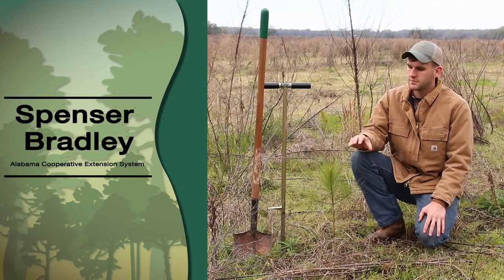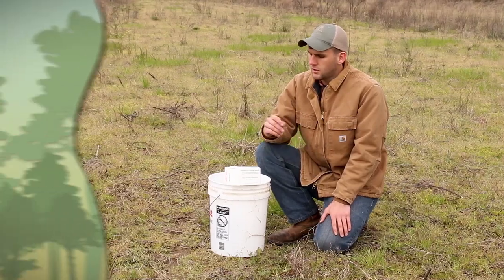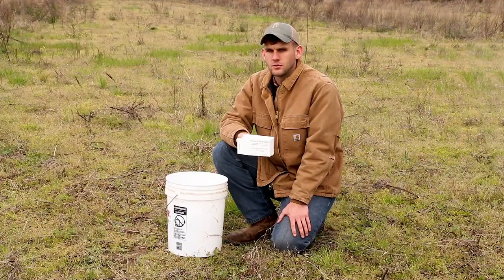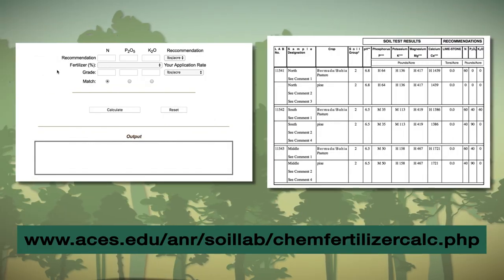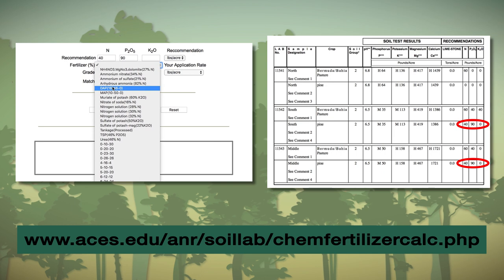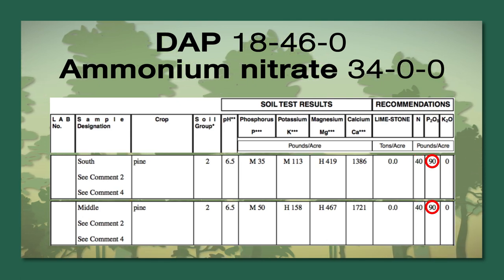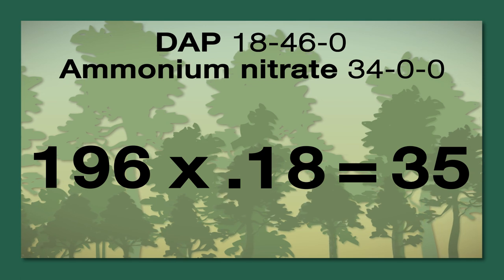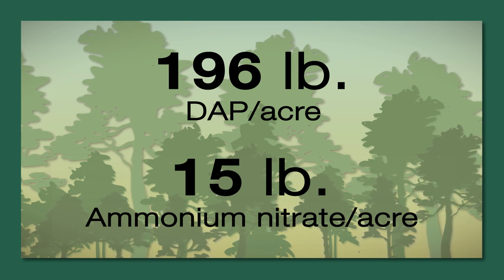Testing Soils for Fertilizer and Lime Recommendations in Pine Tree Plantations Video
Trees are just like another crop. Testing your soil and applying lime and fertilizer when needed will increase the yield. All that is needed is a soil probe or shovel, a bucket, and one soil test box per sample. These same methods can be used for row crops, gardens, food plots, and more.